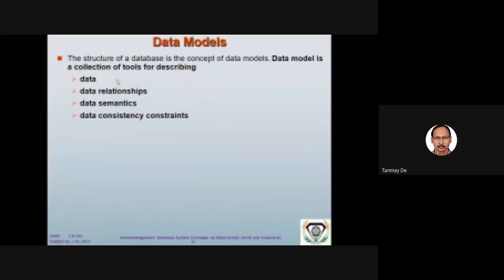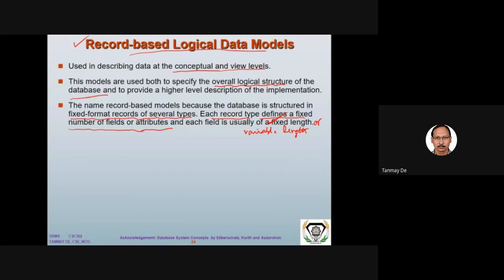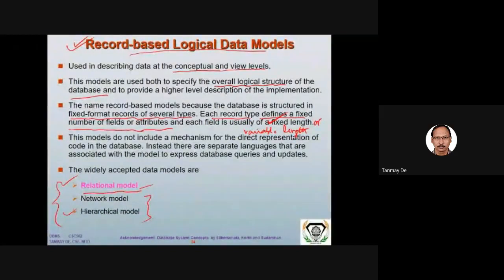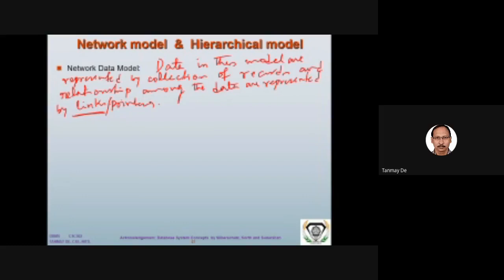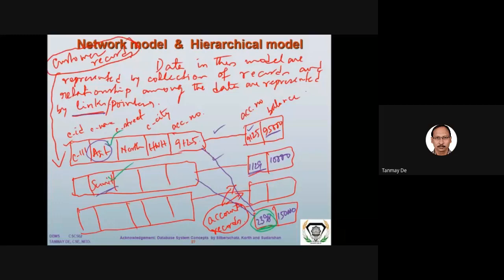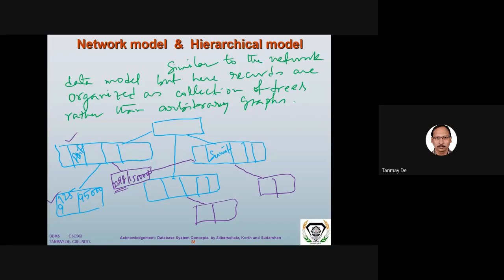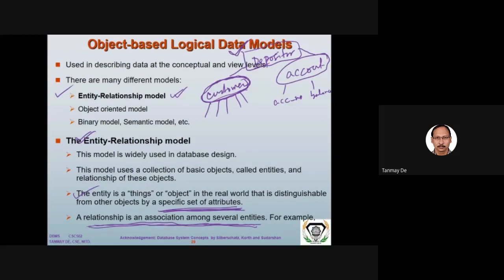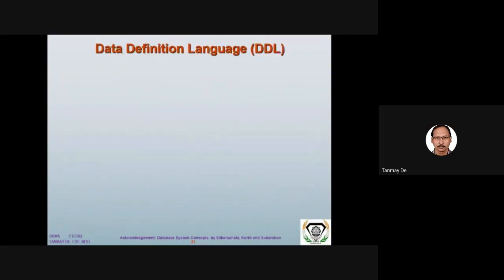4) Data Models | Date : 06/08/2021 | Data Base Management System | DBMS CSC 502 | NIT Durgapur